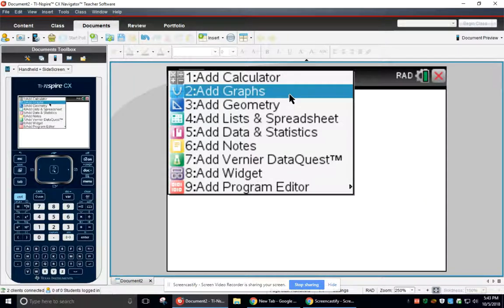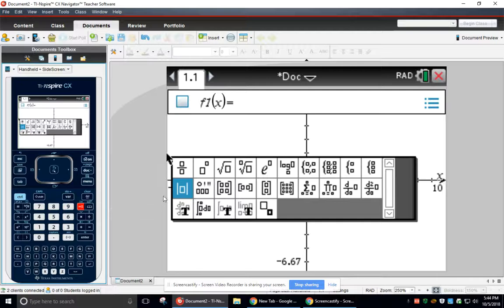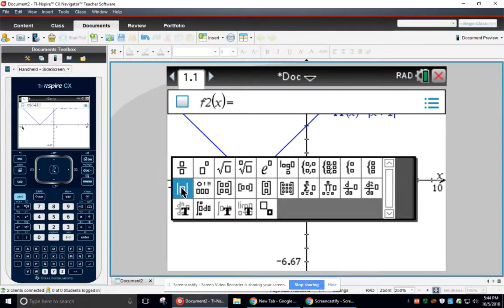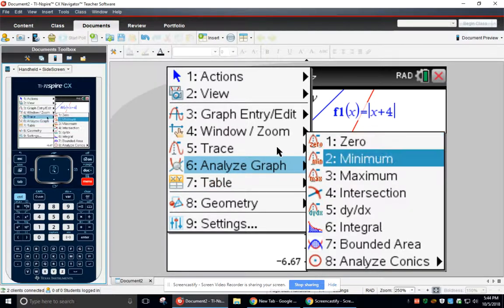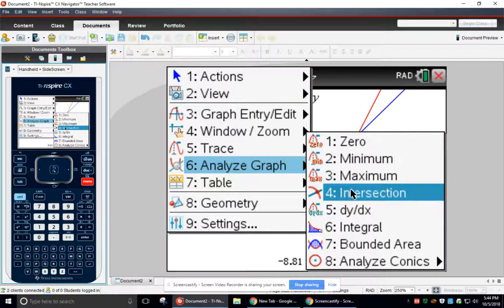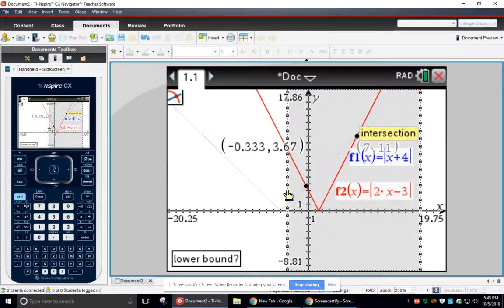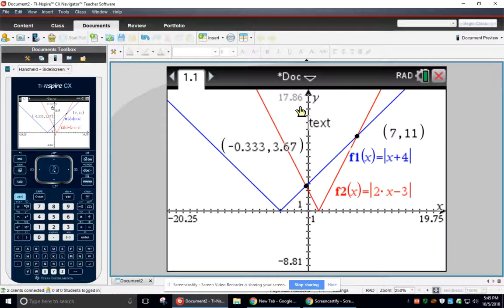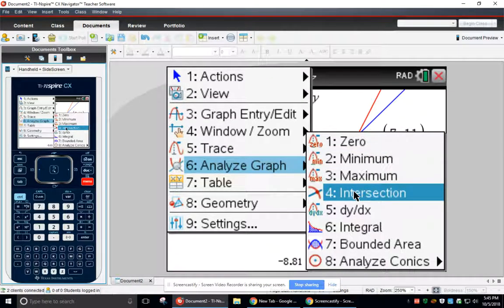Absolute Value Graphs in the Calculator | Ti-Nspire | Algebra 2